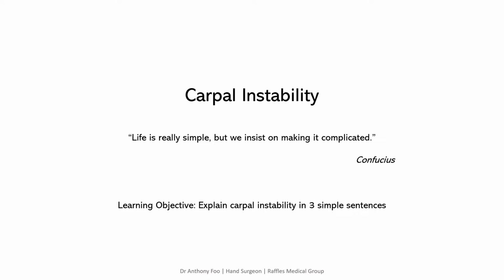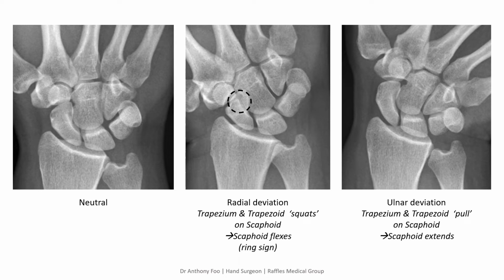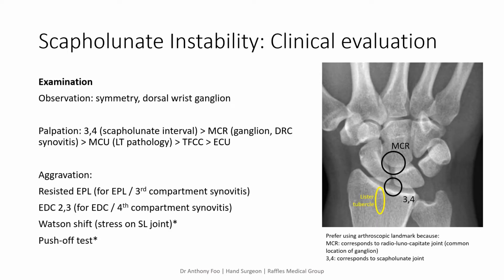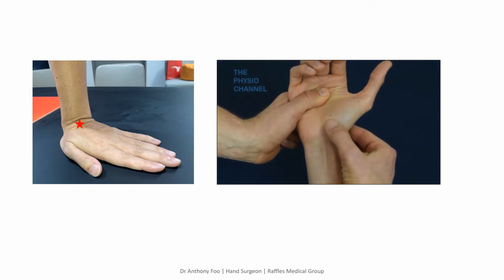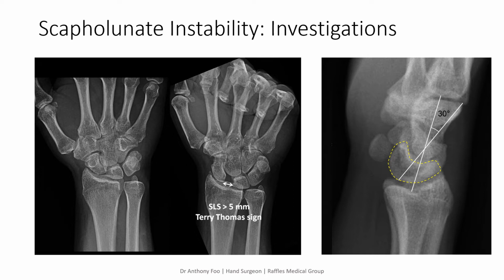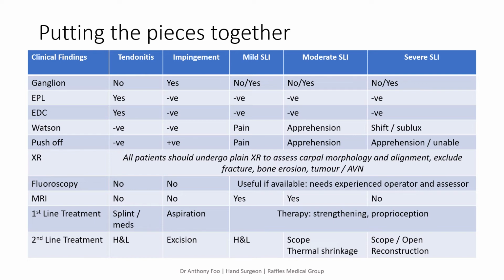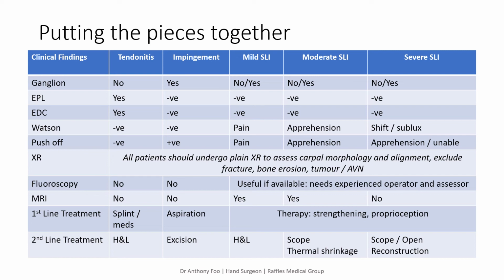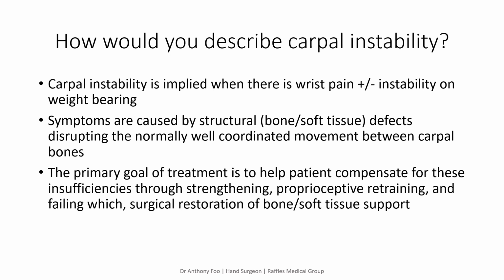Carpal instability 2021 (NUHS)